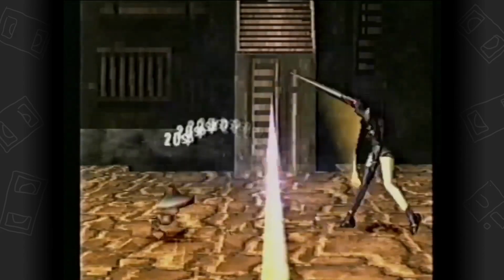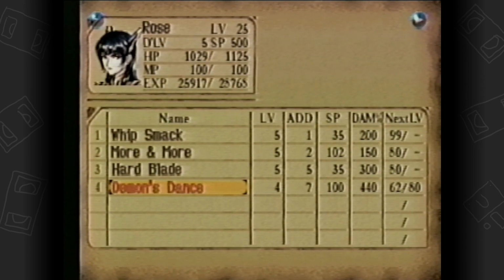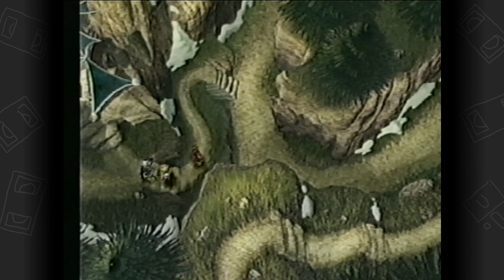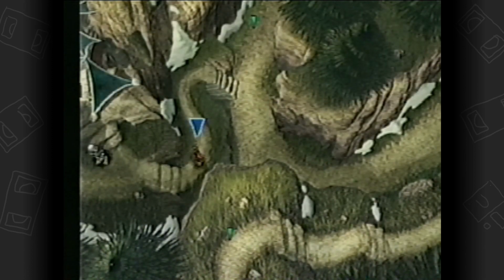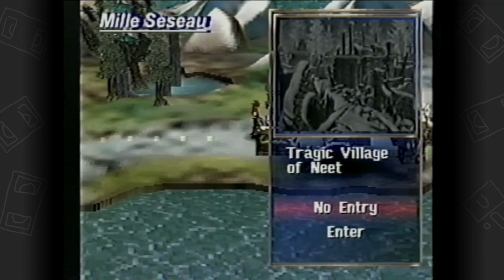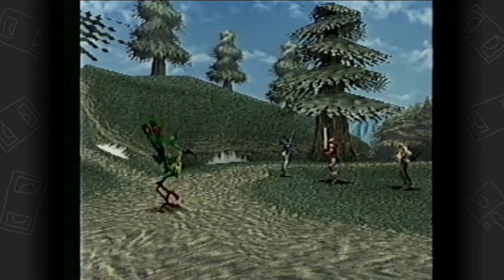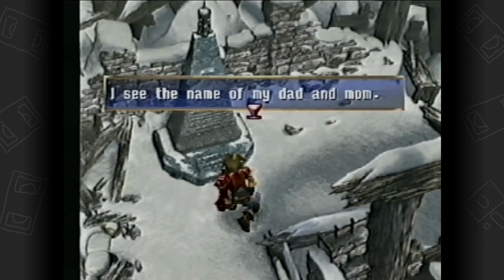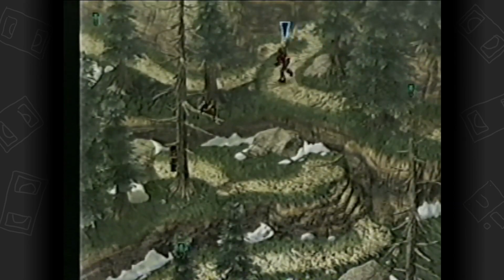The Legend of Dragoon | 45 | Divine Dragon | VHS Play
More like... De*not*grad, amirite?

Let's play The Legend of Dragoon and record it on VHS.